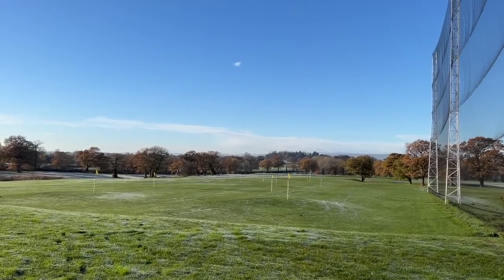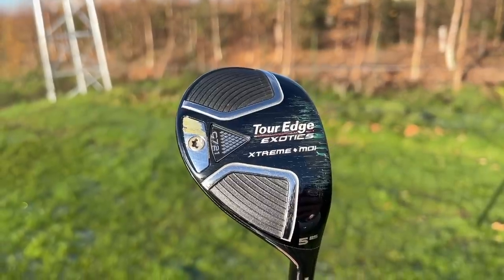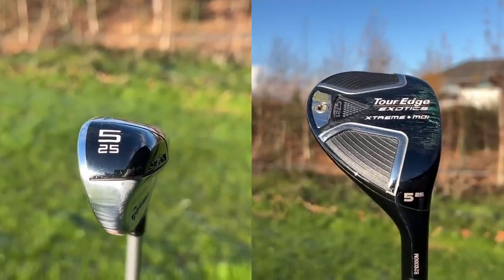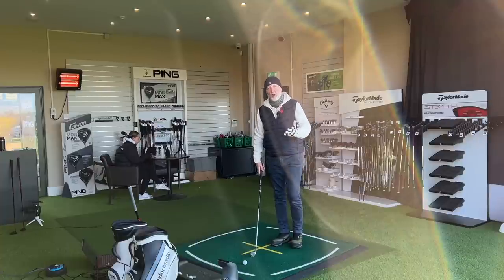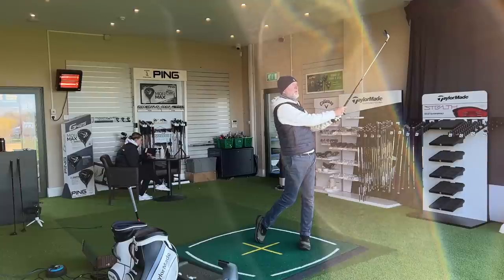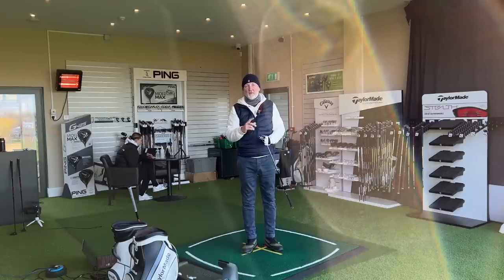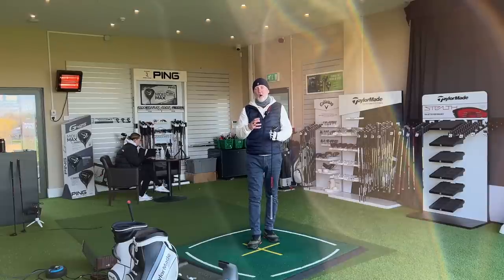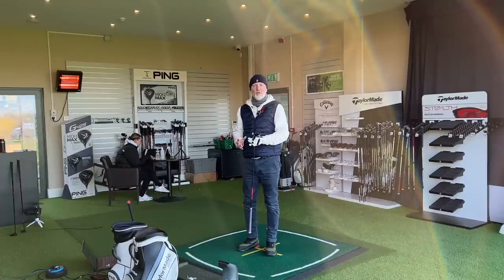These HIGH handicap golf clubs are like CHEATING!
Today we try to find the difference between a 5 Tour Edge hybrid and a 5 TaylorMade DHY, which one of these clubs might best suit the average golfer?